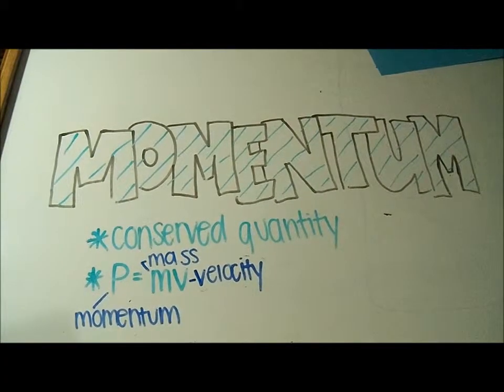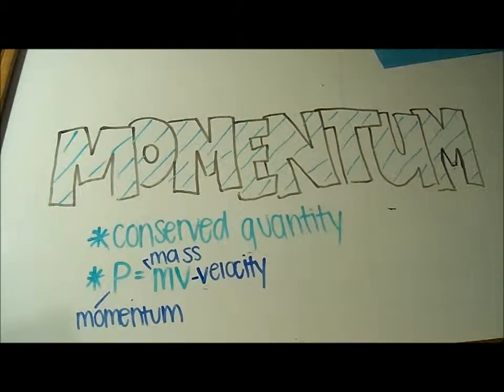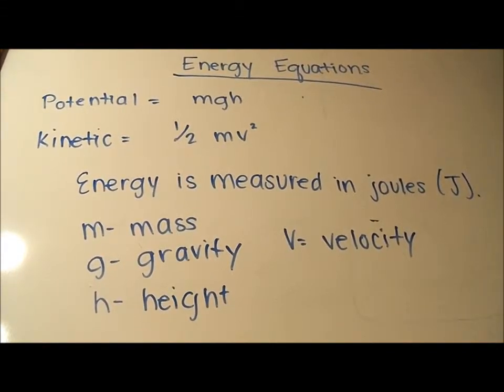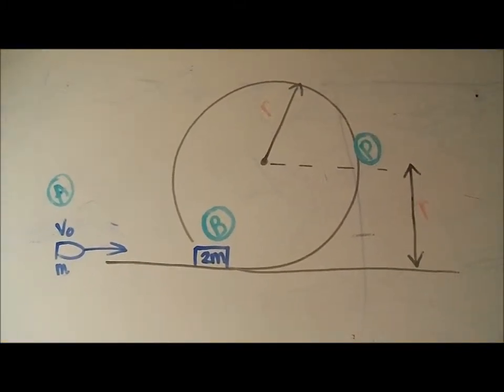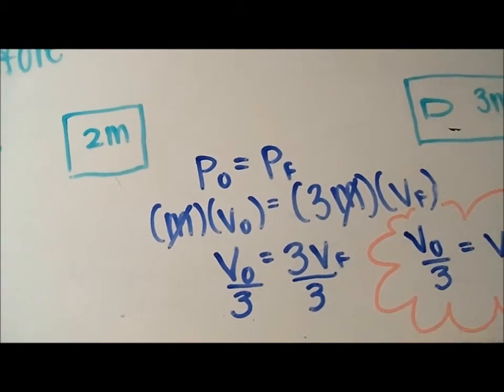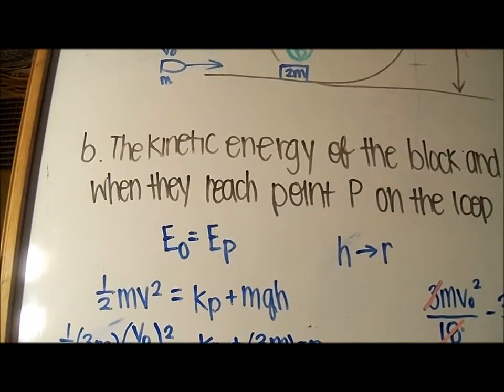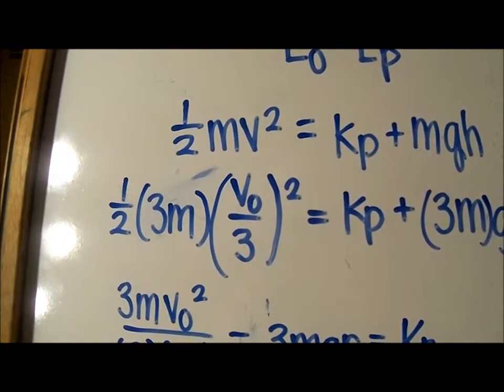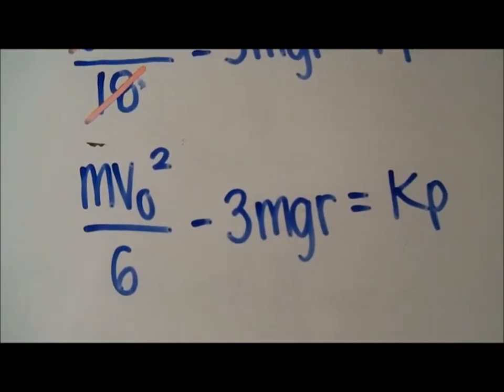Physics Video Project